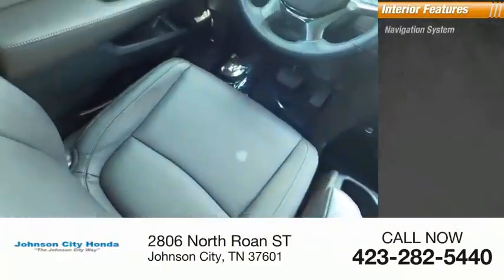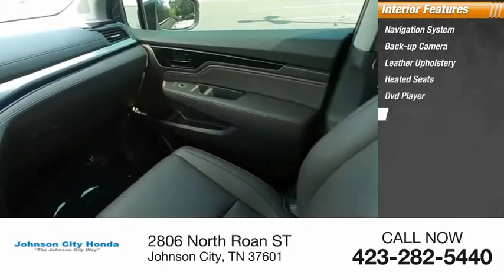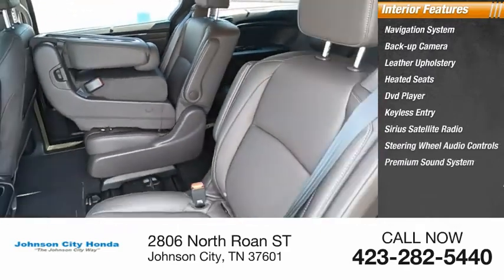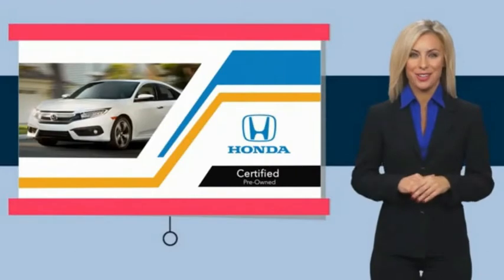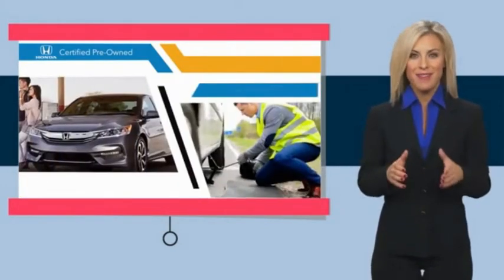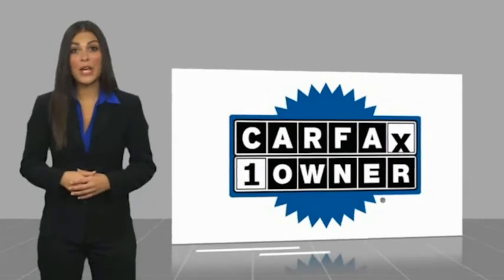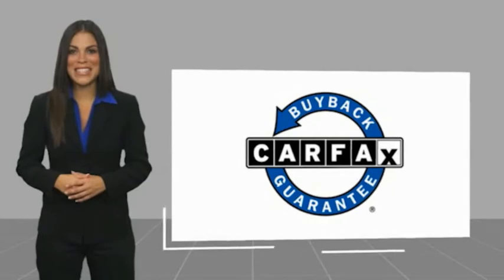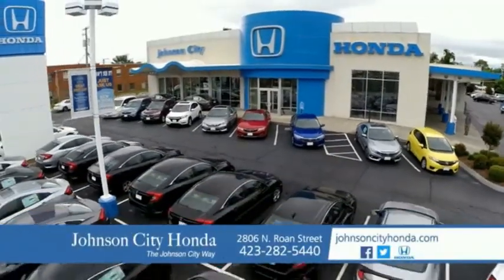2022 Honda Odyssey Touring Used H52199B